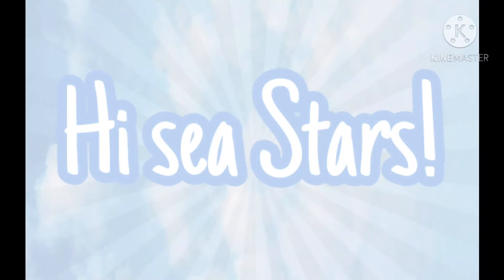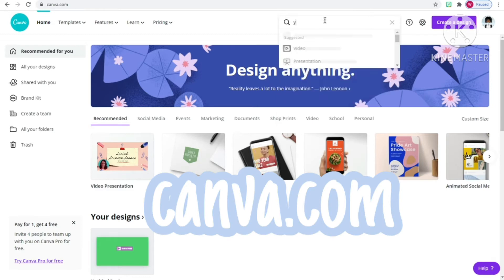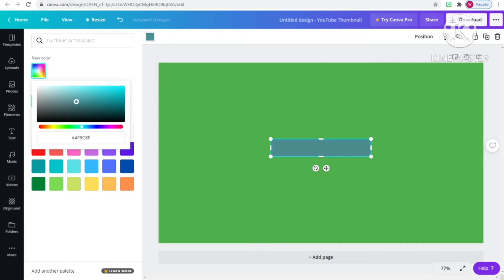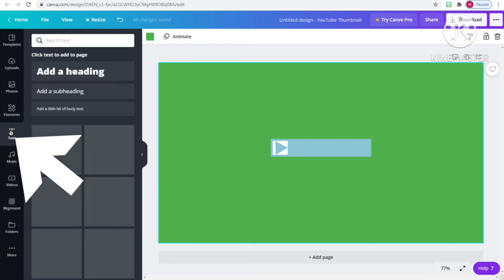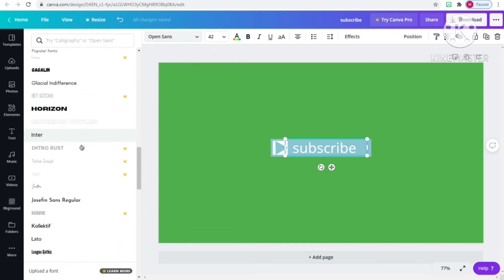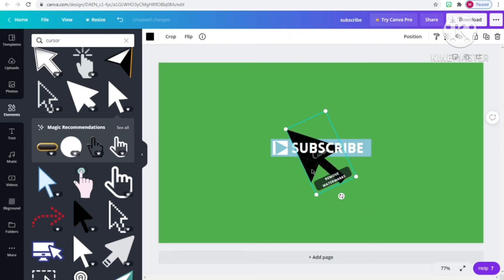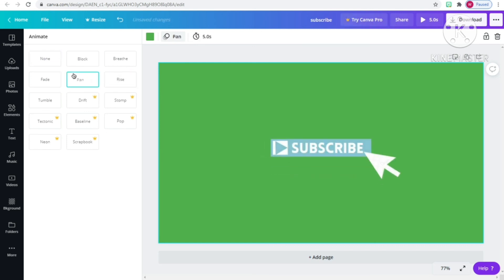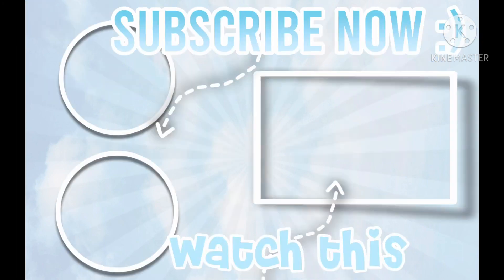How to make a CUSTOM SUBSCRIBE BUTTON!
Upload Schedule⏰
Wendsday 3:15 (EST)
Saturday 2:45 (EST)

⭐Video editor⭐Kinemaster
⭐To make thumbnails I use Pics art and Phonto!⭐

On this channel, I make Roblox content and I do tutorials. I mostly do adopt me content like trading, challenges or other fun things. This channel is for all ages!

Goal: 40

⭐Time Stamps!⭐
0:00 Intro
0:36 Go to Canva
1:42 Creating the subscribe button
5:12 Animating the subscribe button
6:05 Exporting project
6:36 Positive Quote of the day!
6:53 Outro (Subscribe!)

Bye Sea Stars!